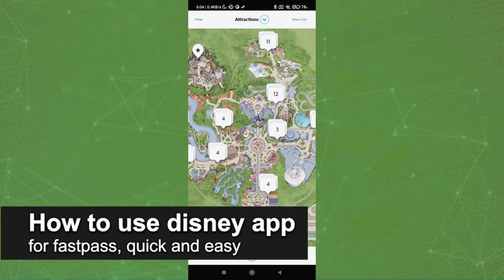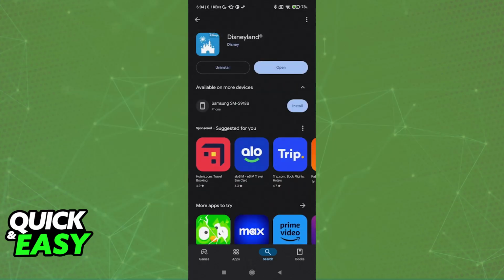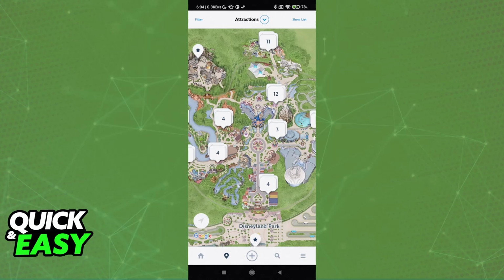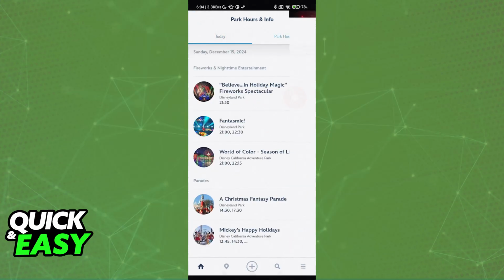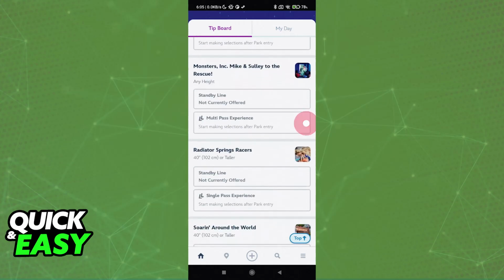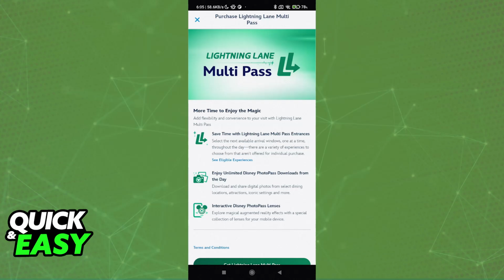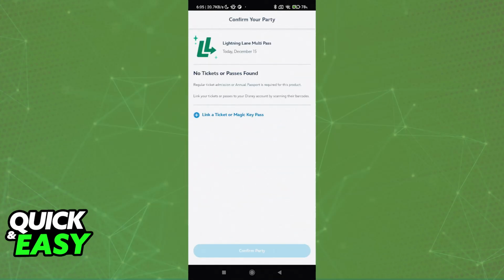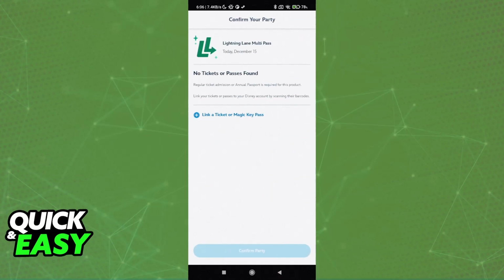How To Use Disney App for Fastpass (2025) - Step by Step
I will solve your doubts about how to use disney app for fastpass, and whether or not it is possible to do this.

I hope I have helped you with the video!